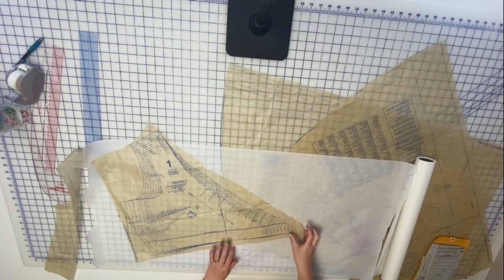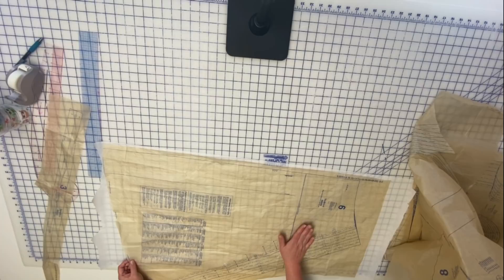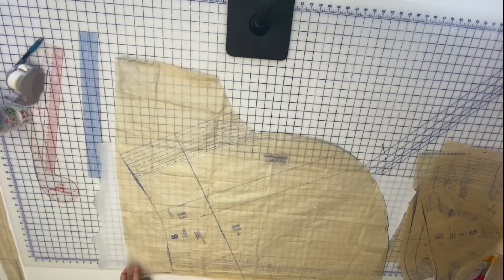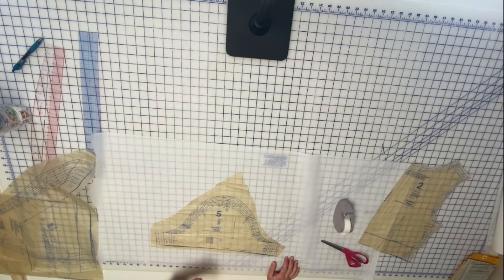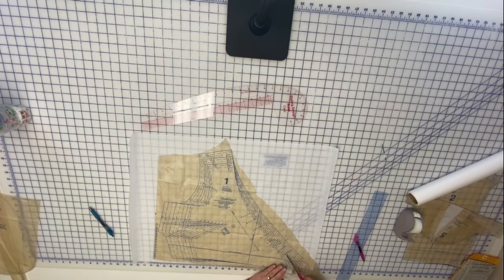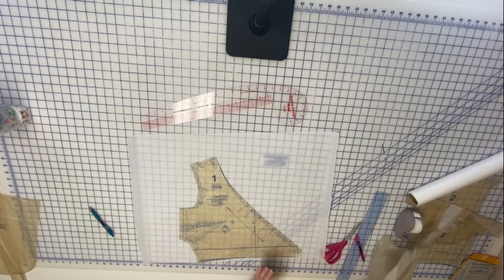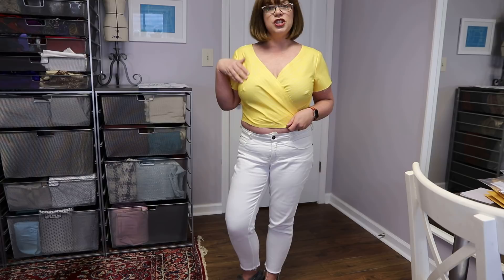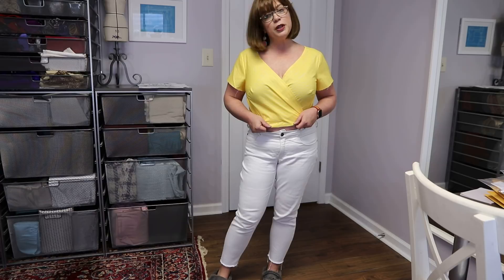B6543 Wrap Dress Sew Along Part 1: Fitting and Pattern Adjustments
It’s time for another sew along! Today we are starting on the classic wrap dress. I have chosen a pattern that uses a woven fabric for the wrap as I find these are a bit less common and just as elegant as their knit counterparts. I’ve made a few changes to the pattern for personal preference, but I think this is going to go the distance in my wardrobe this summer!